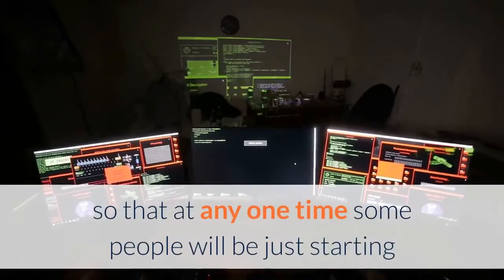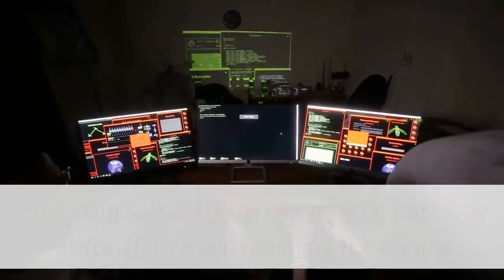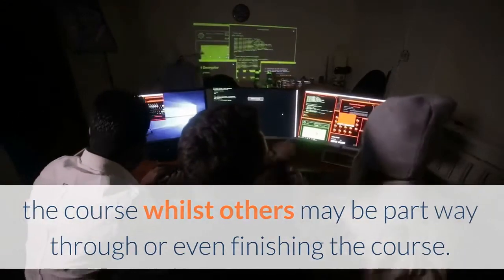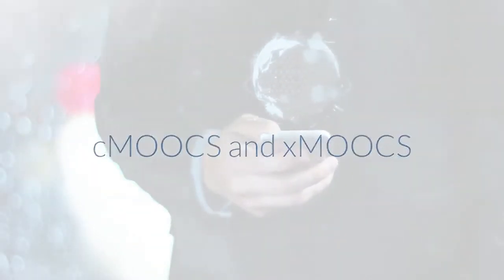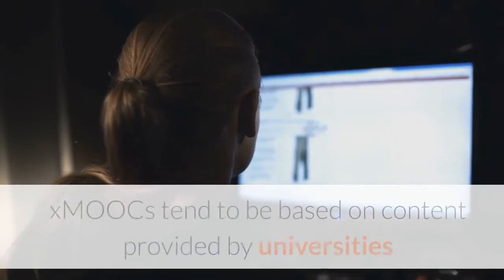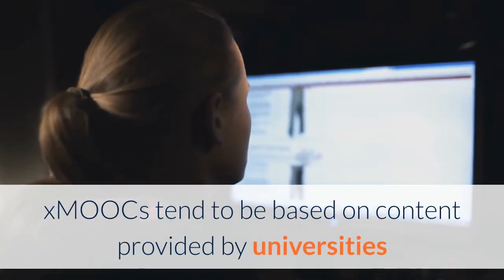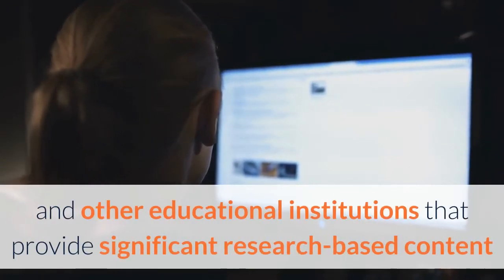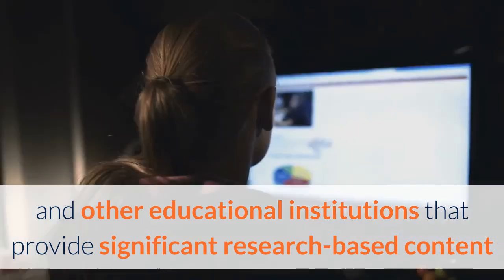What is a MOOC?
MOOCs: A definition and explanation. Also looking at cMOOCs and xMOOCs